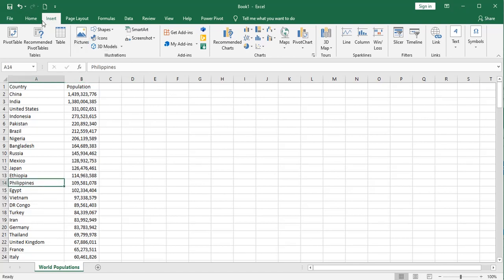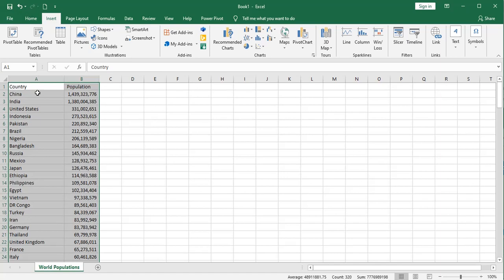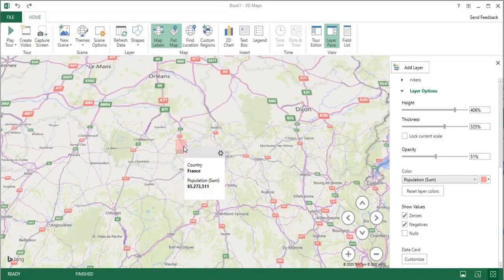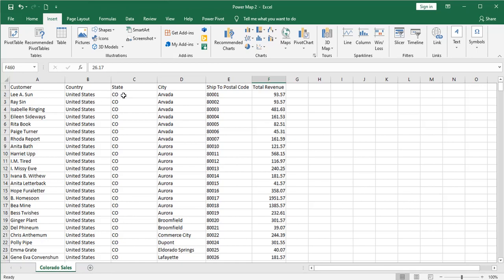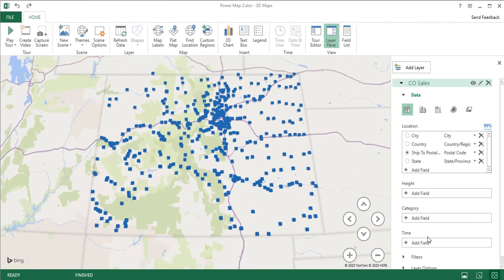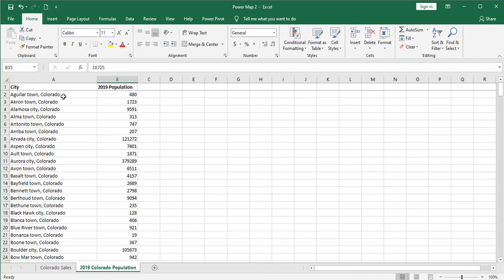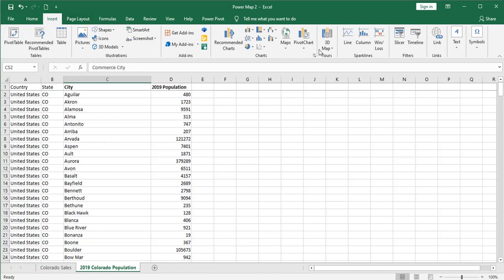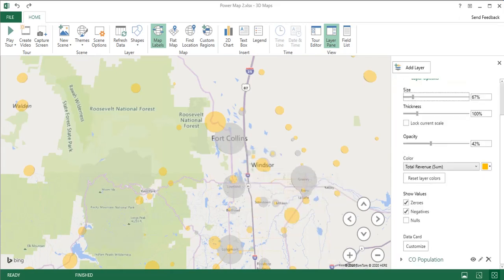Excel Problem Solver: Create a Multi-Layer Excel Power Map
This video details the process of creating a multi-level Excel Power Map in 2D or 3D.  Emphasis is placed on data preparation.  The basic features of Power Maps are covered.  The tutorial shows how to create a simple one layer map and then a two layer bubble map with bubble size linked to a data field.  A two (or more) layer map can be used for more in-depth analysis.